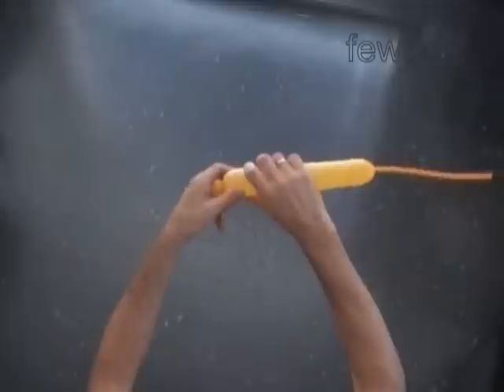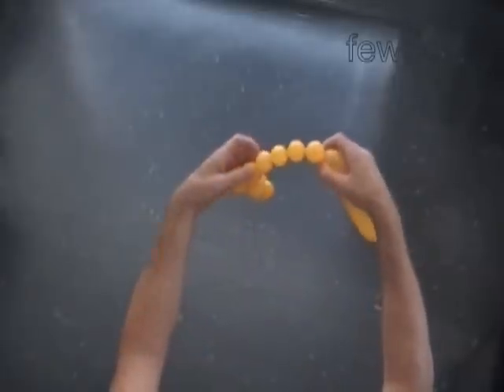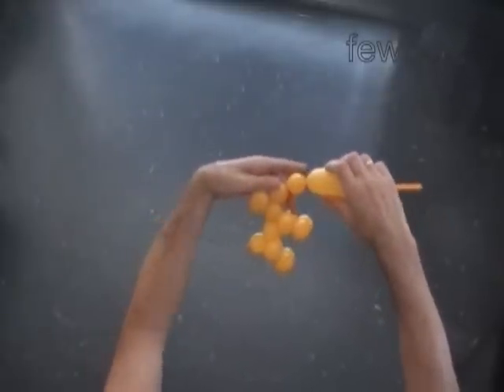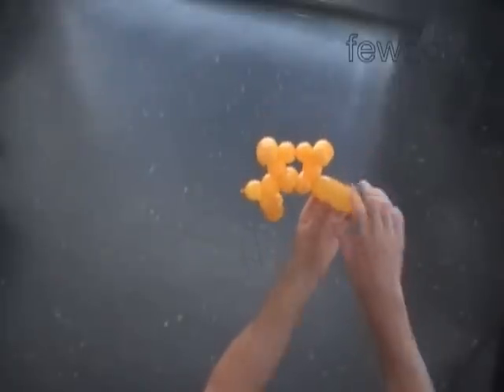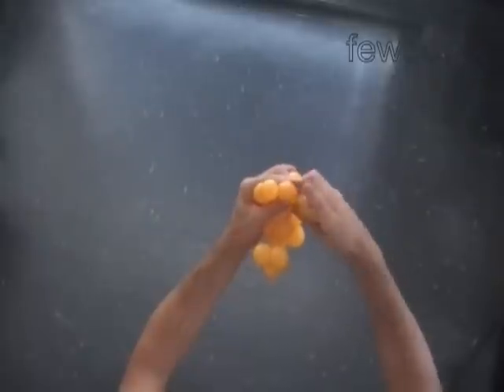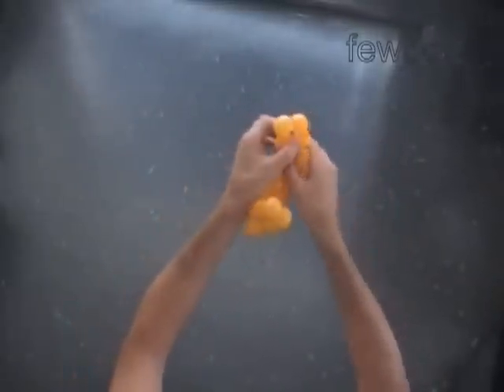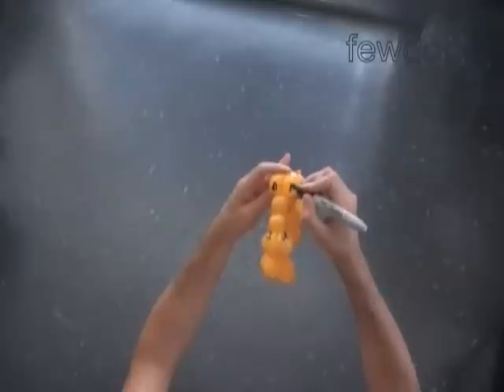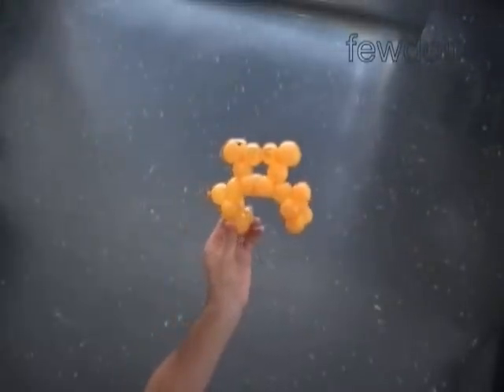Balloon Twisting Kissing Dogs